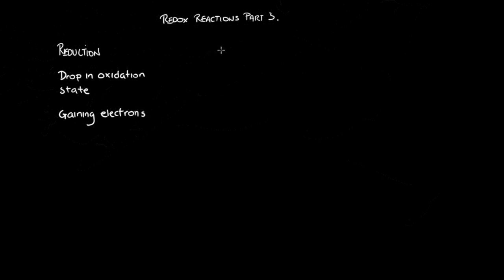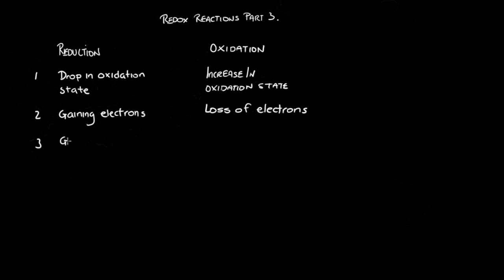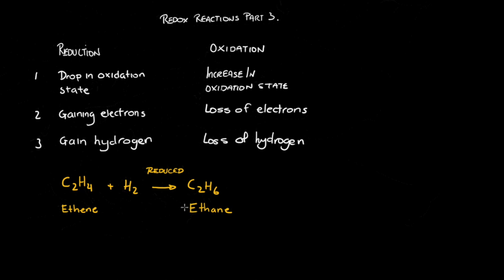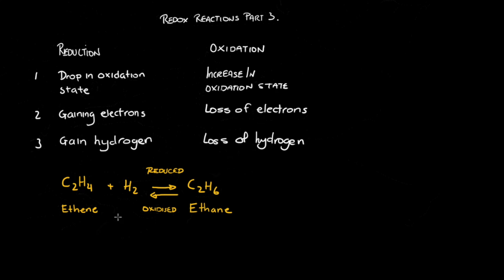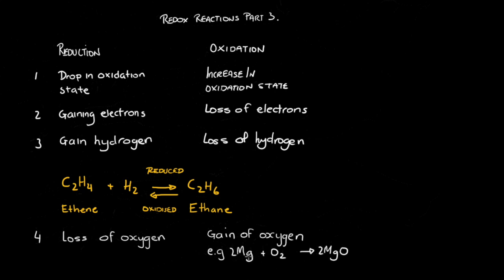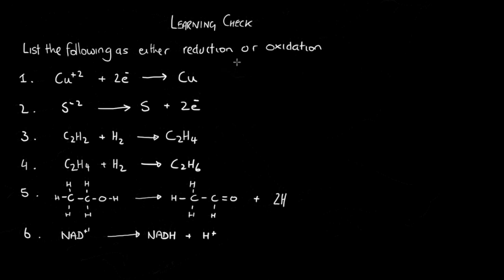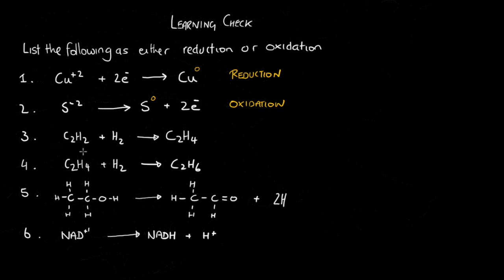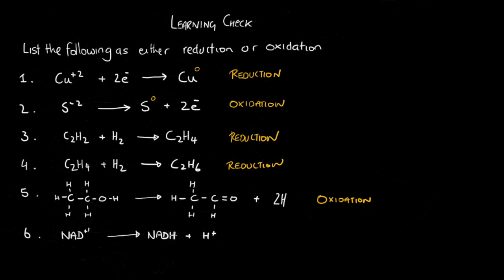Redox Reactions Part 3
This video is about Redox Reactions Part 3.

The most popular requests, I will do a presentation on.